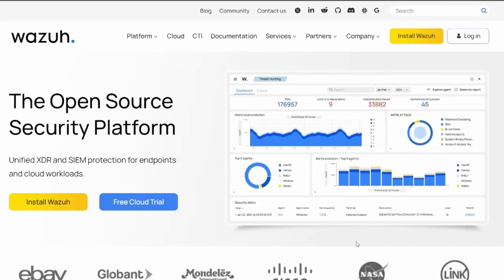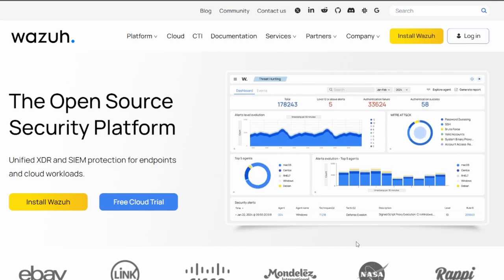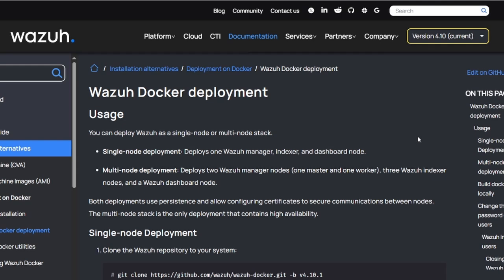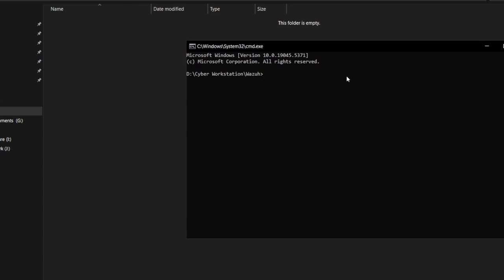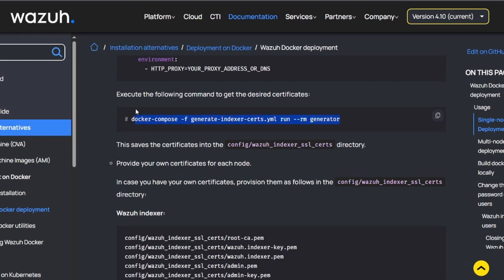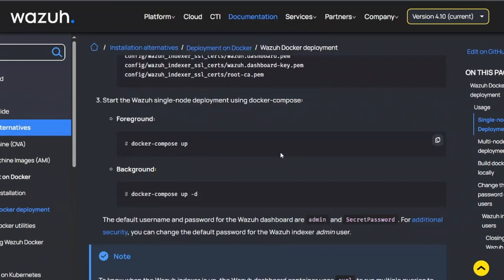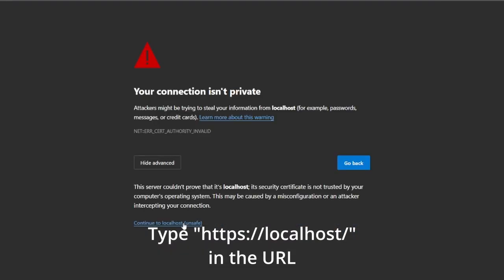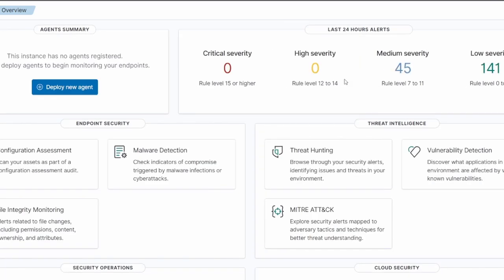Install Wazuh with Docker in JUST 5 Minutes on Windows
🔍 What you'll learn: Simple Docker-based Step-by-step Wazuh installation on windows